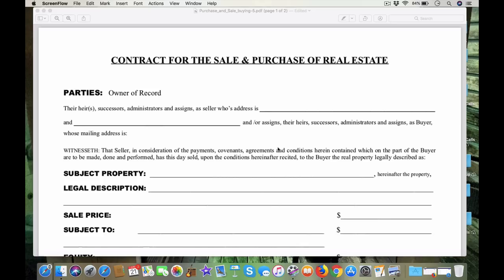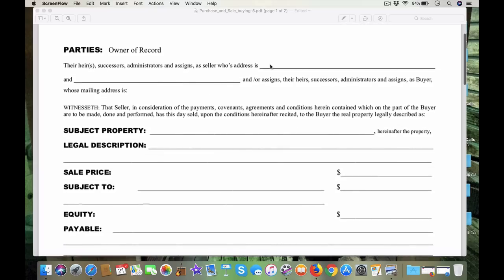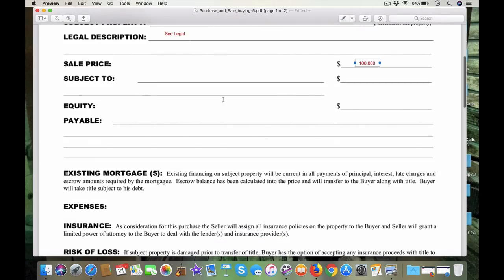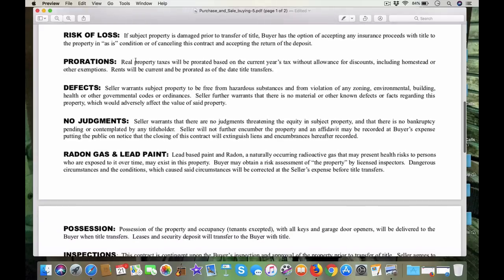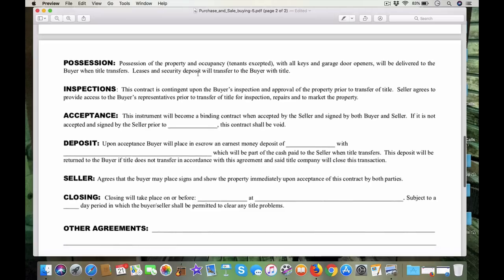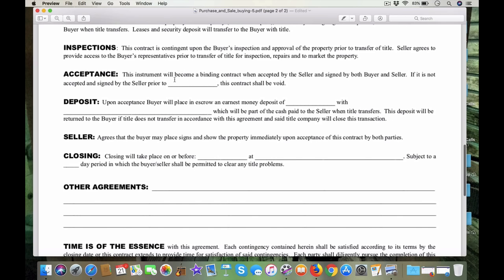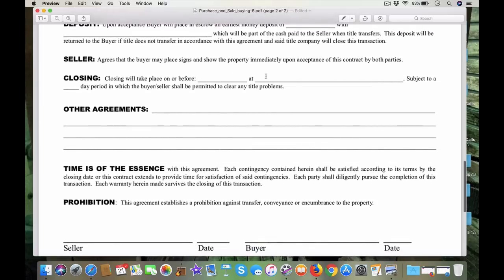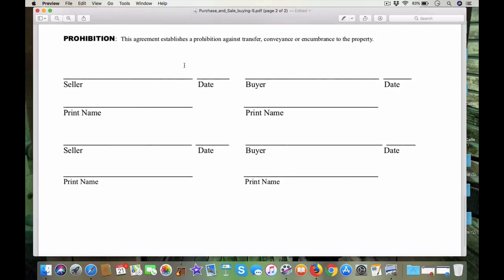How To Fill Out Real Estate Wholesaling Contract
Chris Bruce shows you step by step on how to fill out a simple 2 page real estate contract when buying a wholesale property from a private homeowner. This contract works in all 50+ states. To get access to the contract just text the word RECONTRACTS to 33444